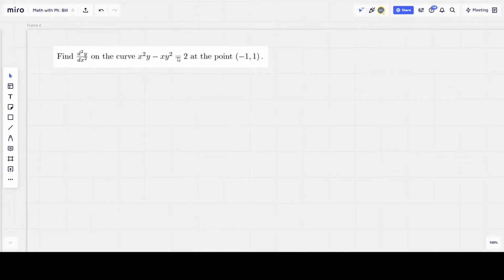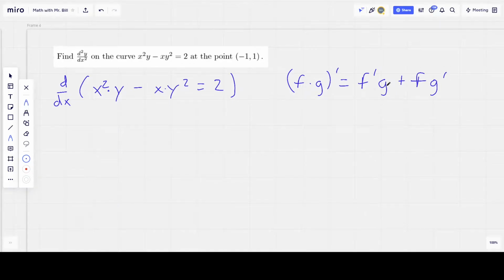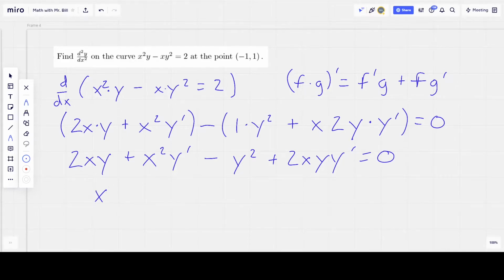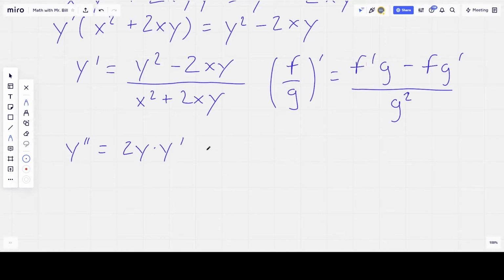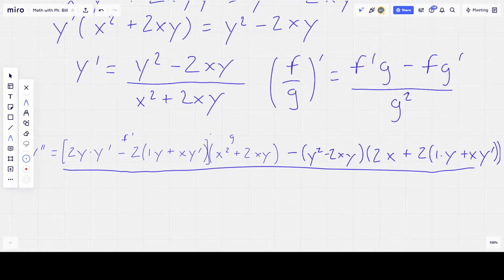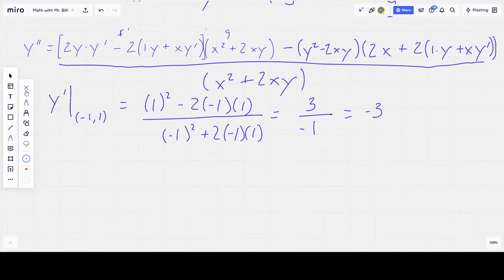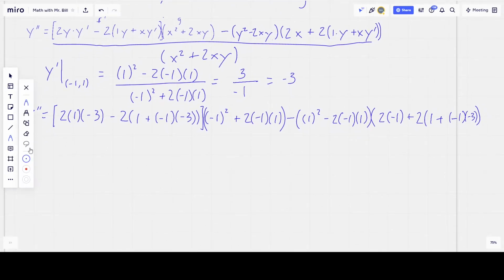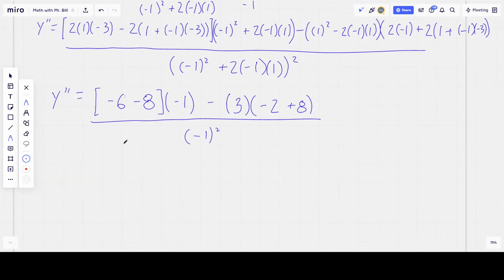Second Derivative of a relation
Finding the second derivative of a relation at a point